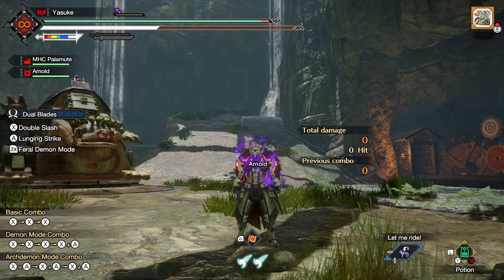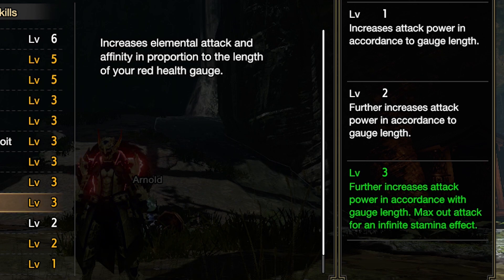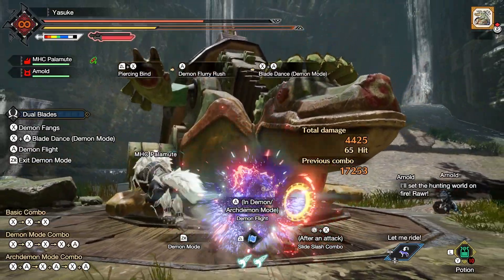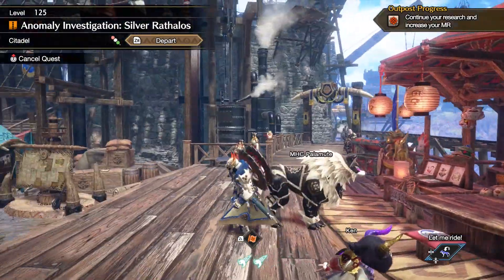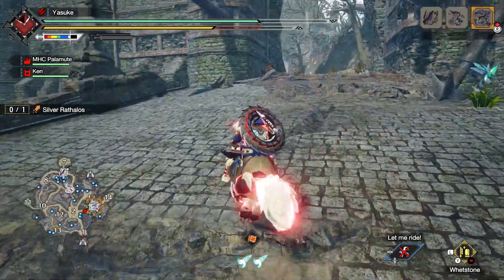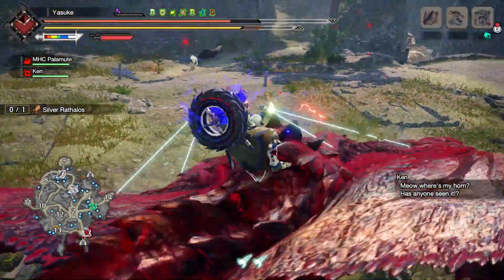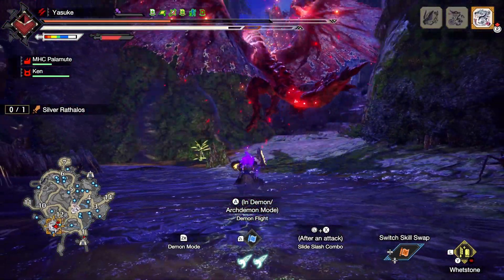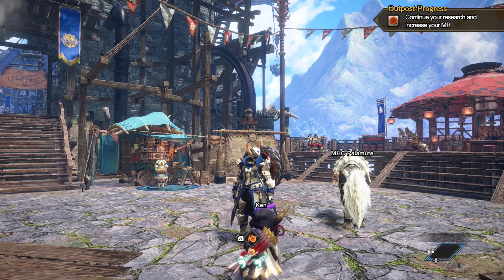With The Excitement Of BERSERK, Is It OVERRATED? | [MHR Sunbreak] Skill Showcase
Showcase of the new skill Berserk, from the Chaotic Gore Magala set